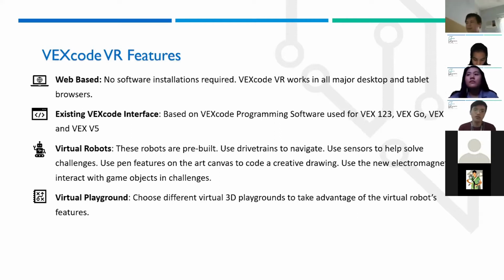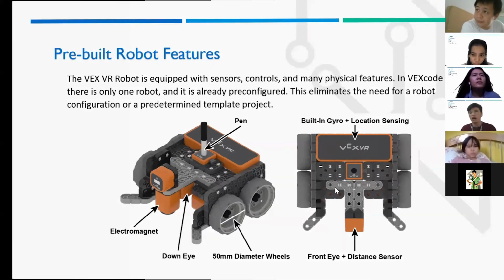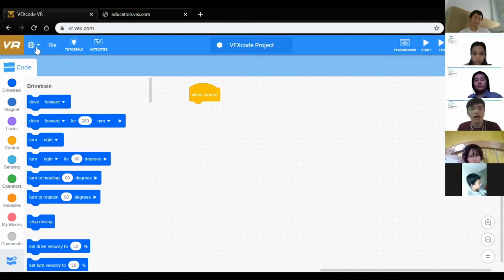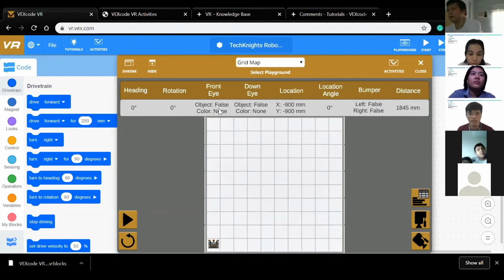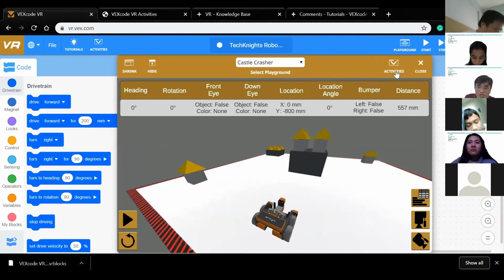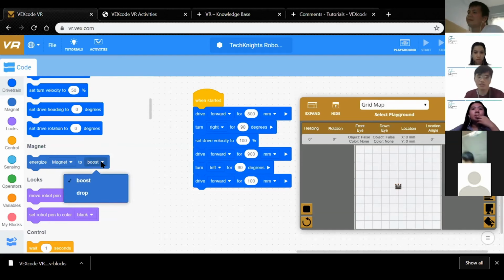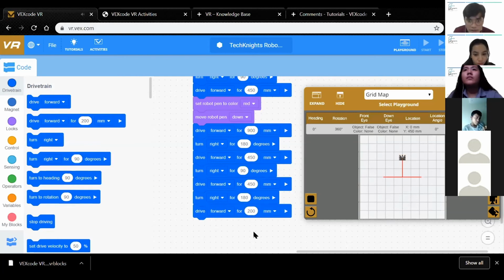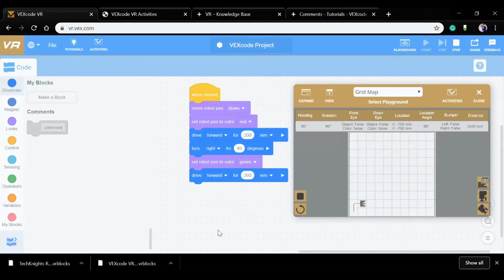VexCode VR Walkthrough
Up for the NEW, VEXcode VR! Bringing Educational Robotics at the comfort of your home! Join James Ryan Duque, as he explores the all-new web-based coding platform from VEX Robotics! VEXcode VR gives students the opportunity to grow their knowledge of computer science by coding a completely Virtual Robot in a completely Virtual Playground. For more information and details on how to get started, visit the VEX Knowledge Base.